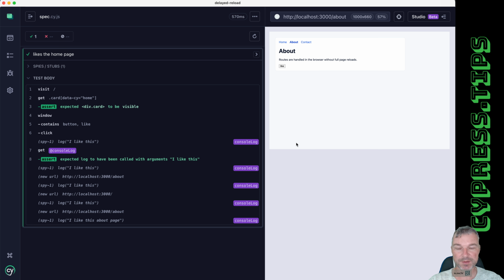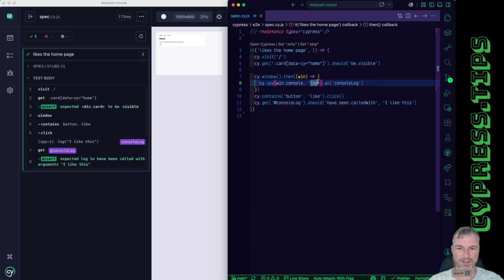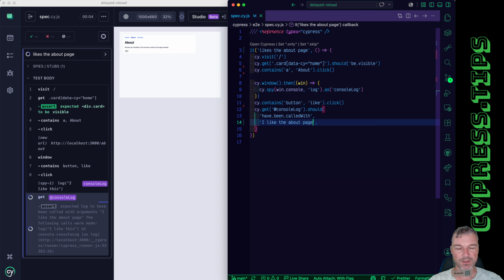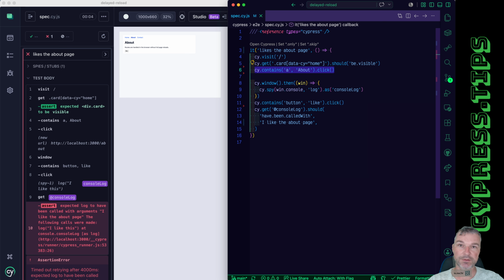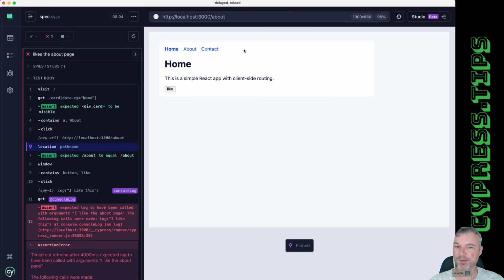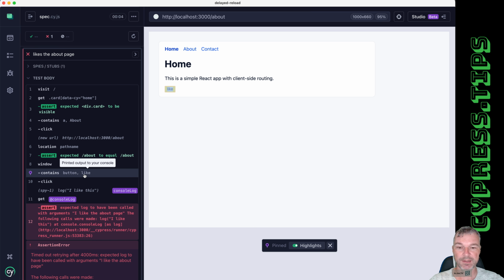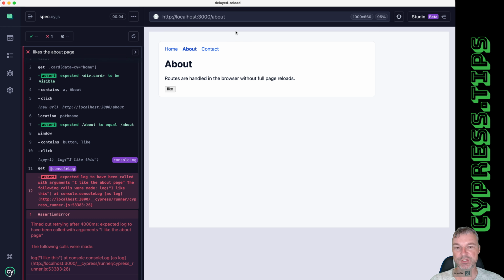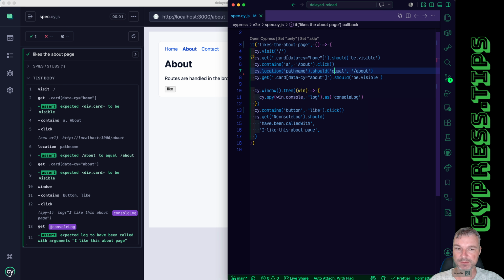When It Reloads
This is a companion video for the blog post "When It Reloads" that shows two common sources of flake
- running multiple E2E test commands without checking if the application has finished processing the actions
- checking the URL and assuming the route change has finished rendering
To solve the test flake, we insert additional assertions between the commands, but we make sure to check the DOM and not just the URL. This ensures the app has finished rendering in response to the navigation.